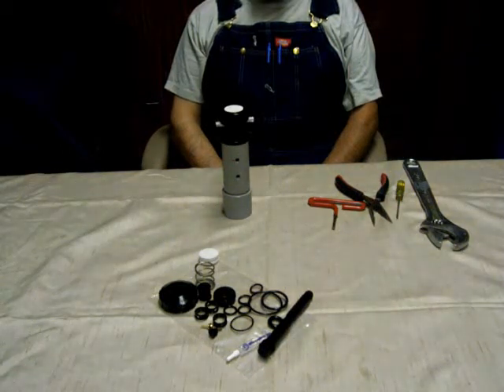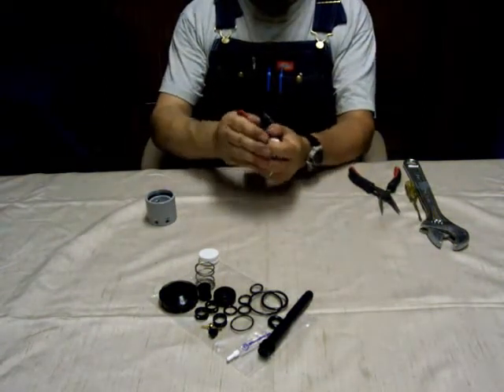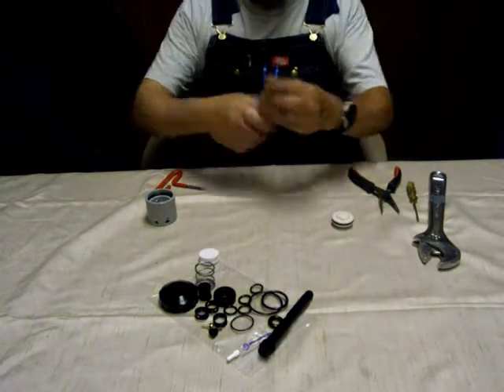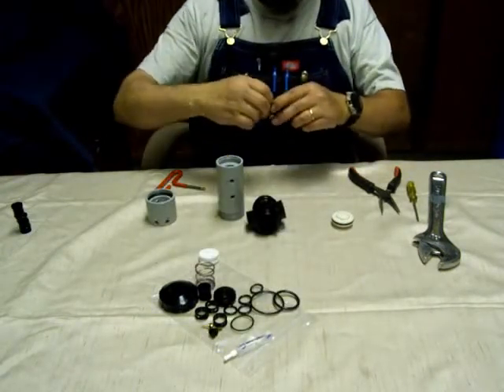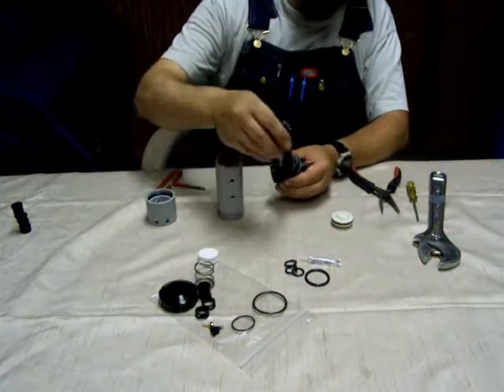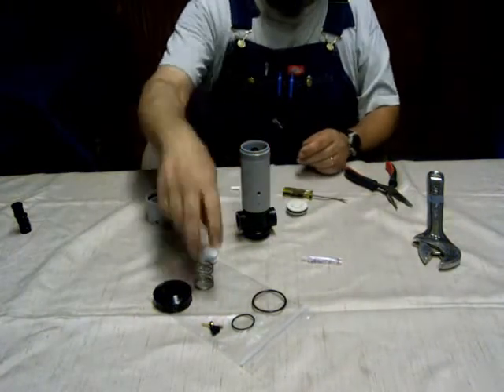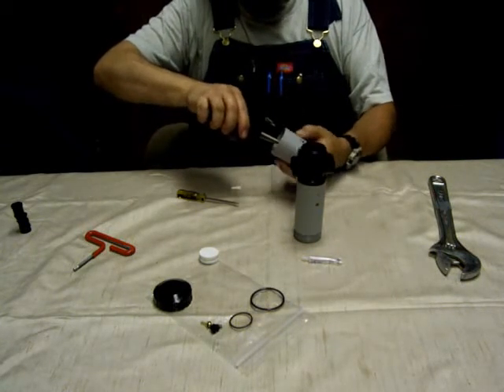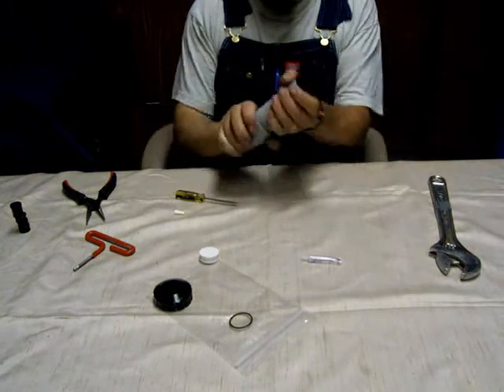Microphor - Air & Water Sequence Valve Service Kit (PN# 95187) Video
This Video shows you how to service/rebuild a Microphor Air & Water Sequence Valve (PN# 39014) - with the Air & Water Sequence Valve Service Kit (PN# 95187).